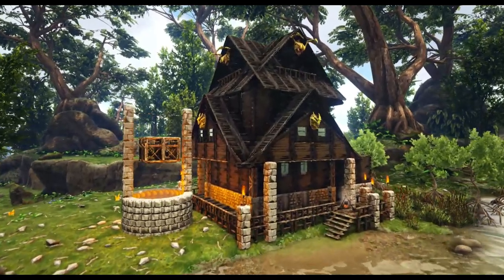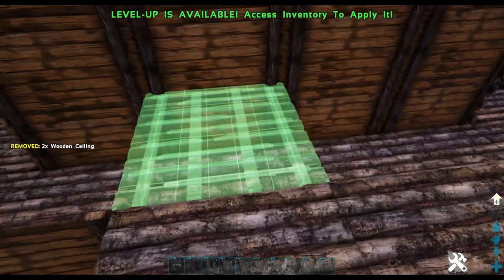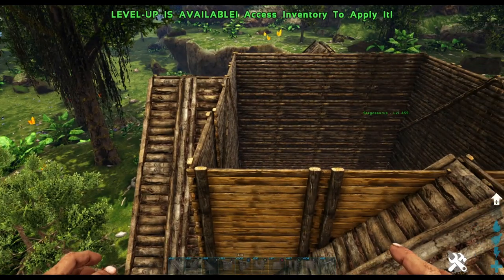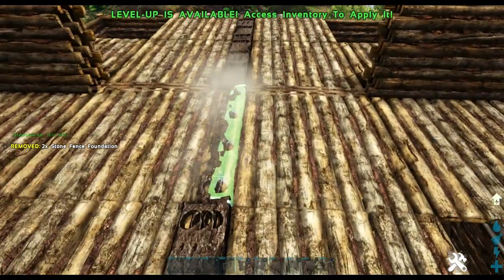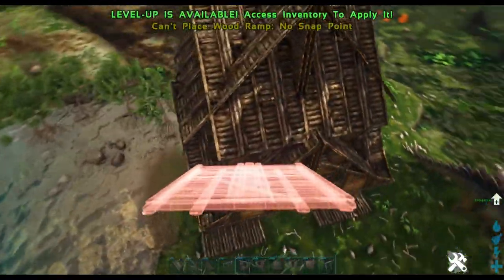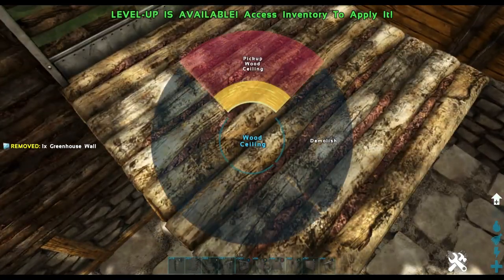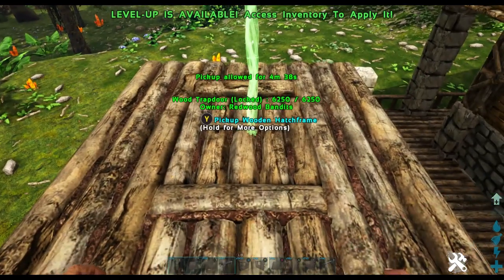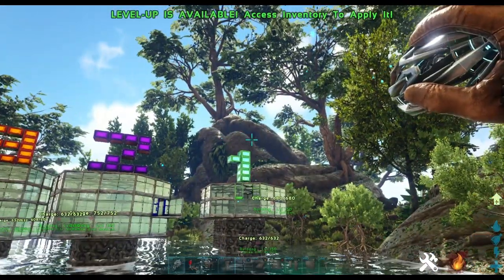How To Build A Witch House Ark Survival Evolved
How to build a witch house

Built on CI at the floating island
All Wooden structures Used
Except for stone foundations and pillars
Build 2/3 for my Halloween builds ding that bell if you wanna see #3